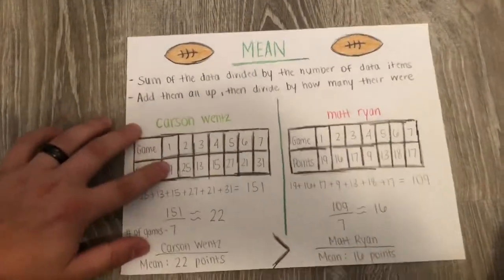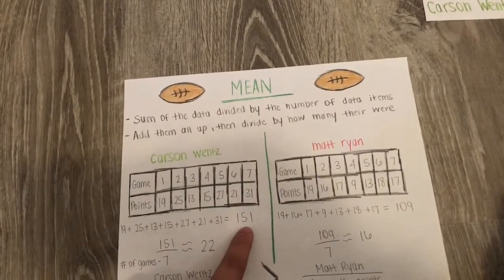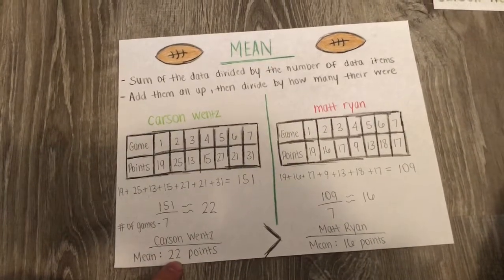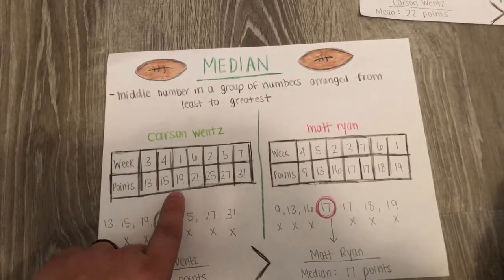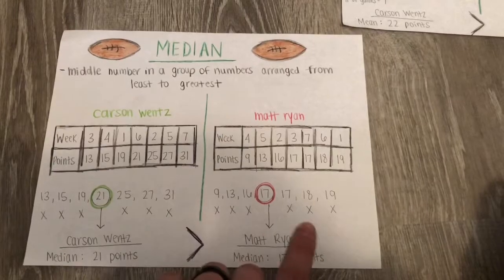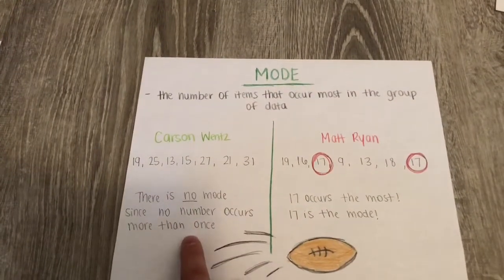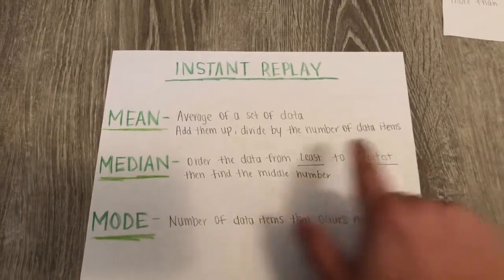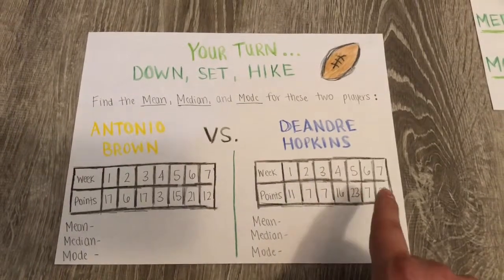Mean, Median, Mode Paper Slide